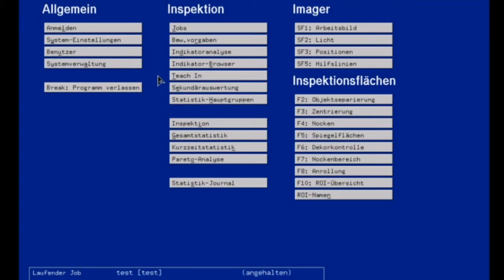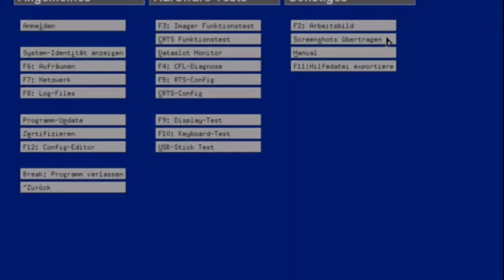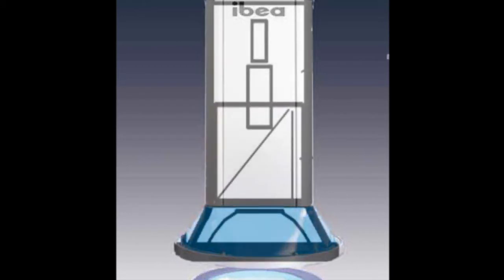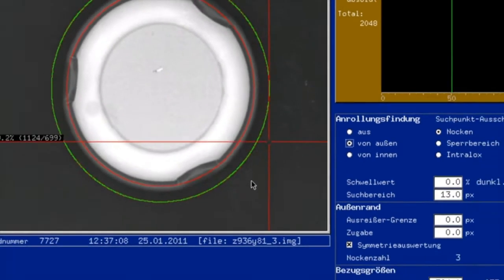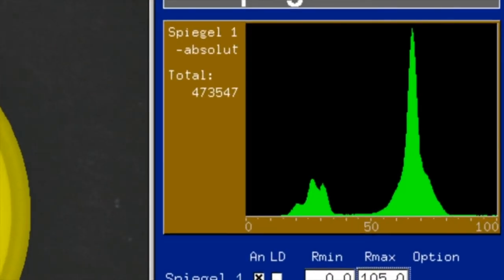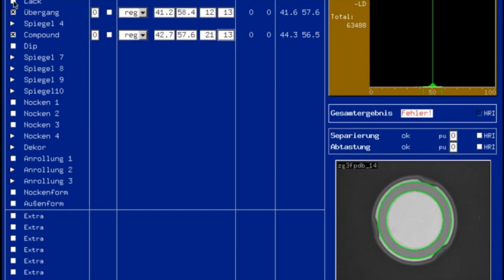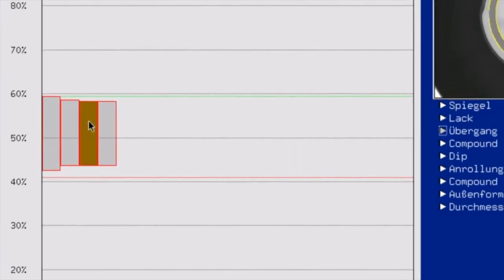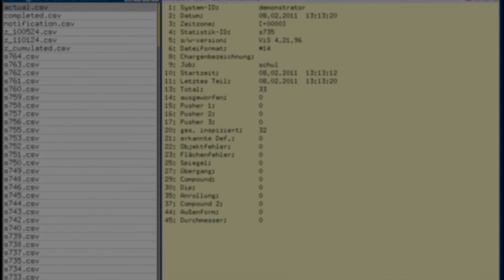Ibea Training video